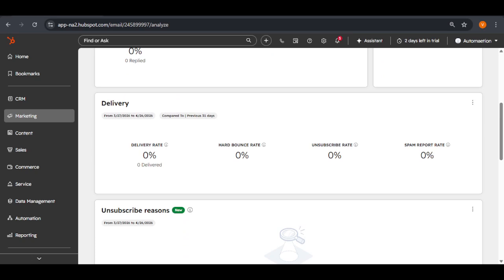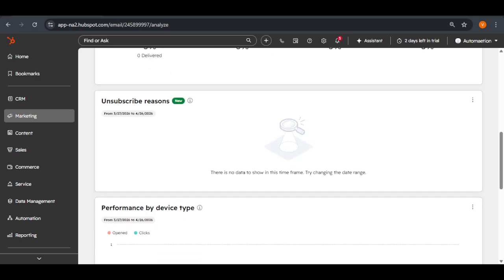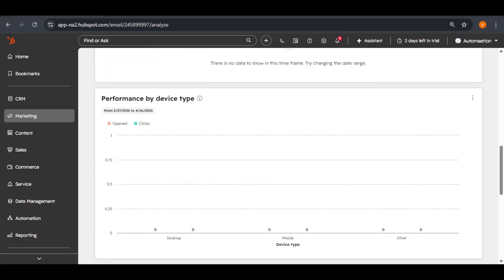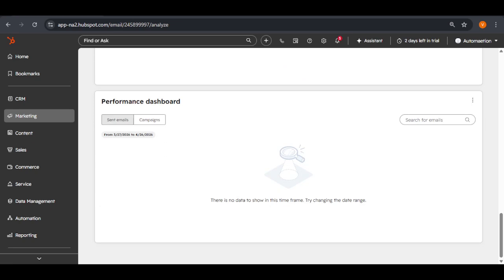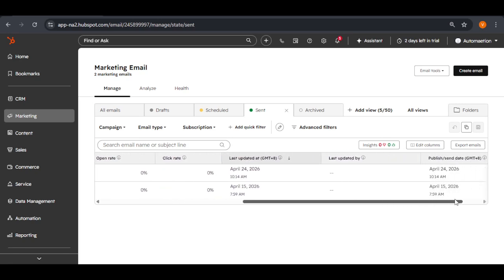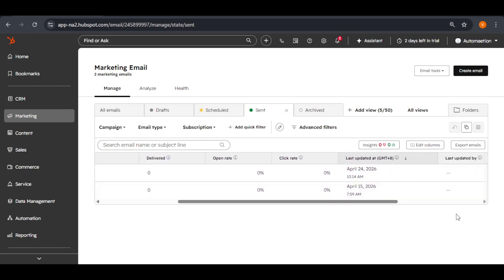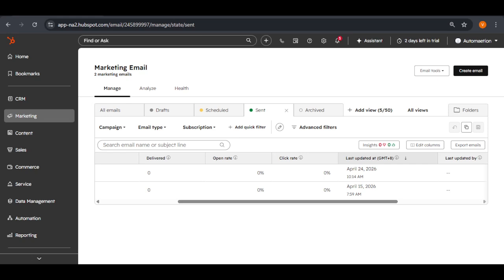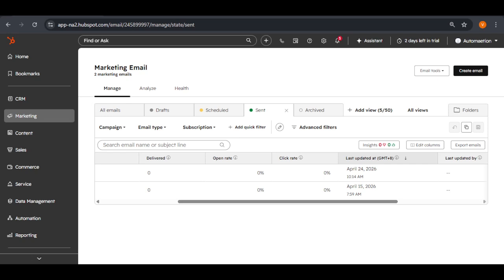How to Manage Bounce Rates in HubSpot (Step by Step Guide)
In this detailed tutorial, we dive deep into how to manage bounce rates in HubSpot effectively. Discover essential strategies to reduce bounce rates and improve user engagement, ensuring your marketing efforts are maximized on this powerful platform.

By the end of this video, you'll have actionable techniques to optimize your HubSpot pages for better retention. Watch till the end to gain insights that can significantly impact your conversion rates and overall online presence.